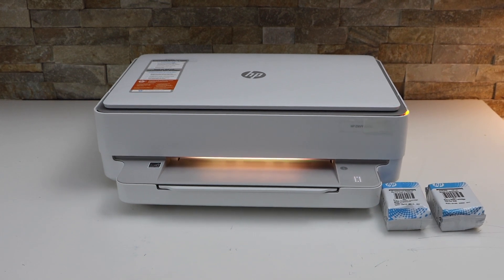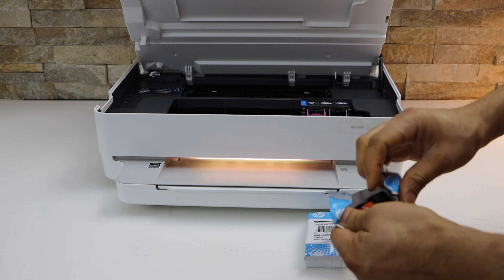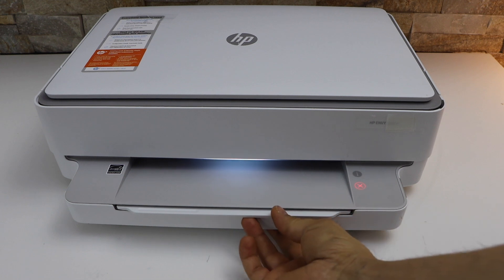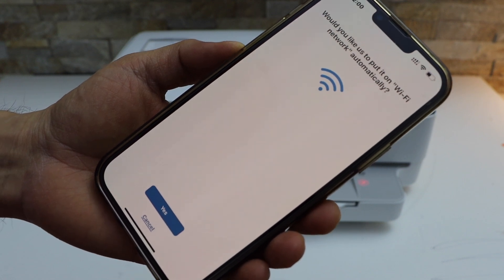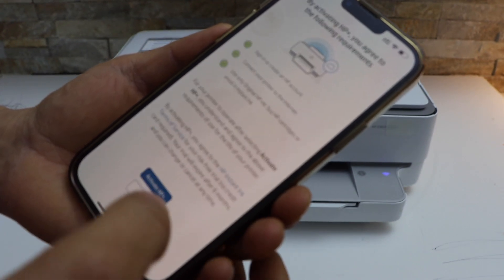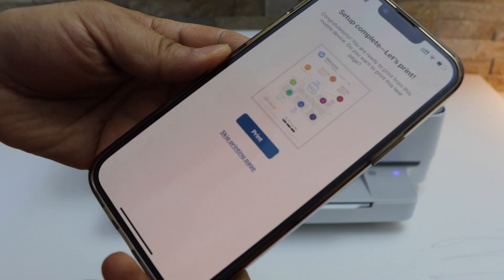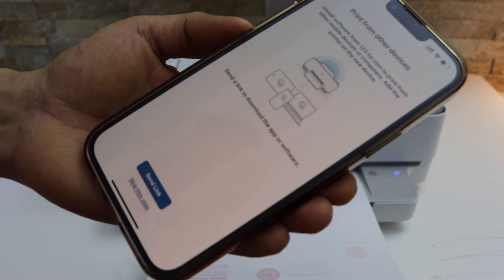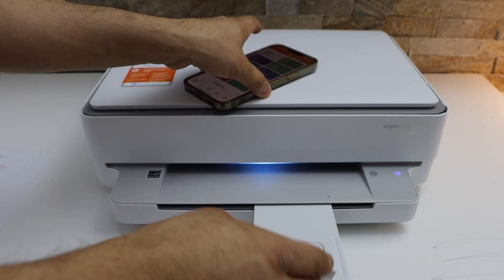HP Envy 6020e Setup, Install Ink, load paper, Wireless Setup, HP Smart App Using iPhone.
This video reviews how to do the complete setup of the HP Envy 6020e All-in-one Printer, which includes installing setup ink cartridges, loading the paper tray, and wireless setup using the hp smart app and iPhone for wireless printing and scanning.